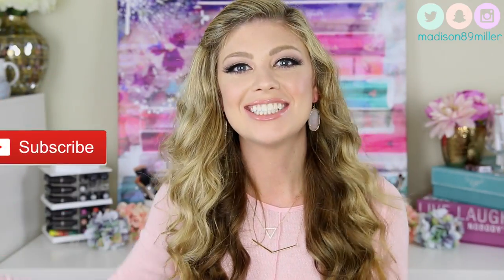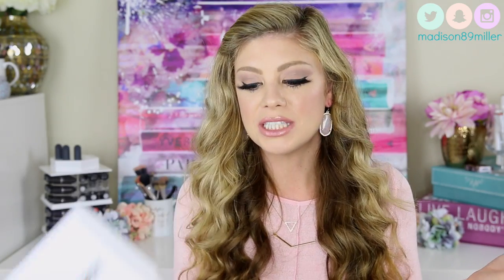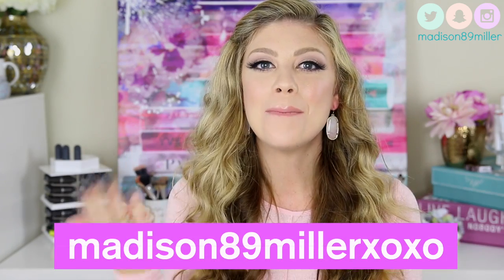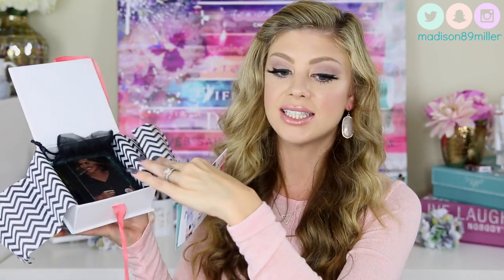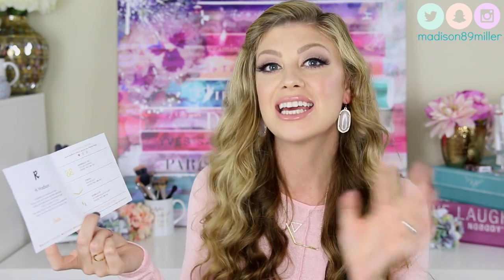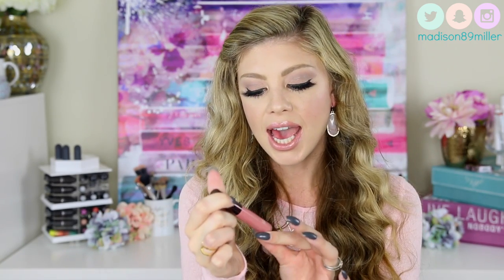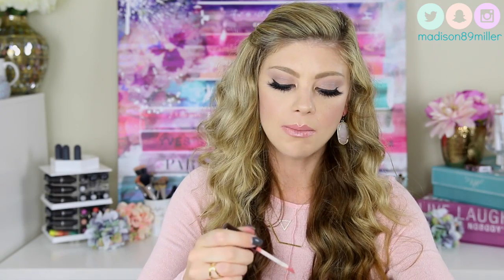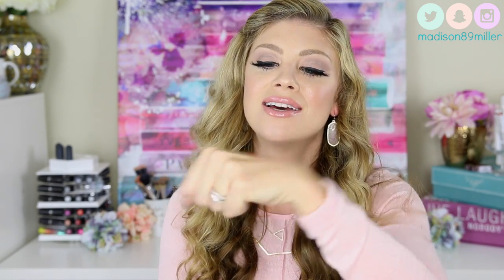GIRLACTIK BEAUTY HAUL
OPEN ME :)

10531 4s Commons DR. #222

I hope you all enjoyed this haul and review on Girlactik Beauty. You can find Girlactik Beauty at Rite Aid. Just make sure to go to Girlactik Beauty website to see which Rite Aid carries Girlactik Beauty.  Also I hope you all liked the Rocksbox subscription box! I think it is the coolest subscription box ever! When you sign up with rocks box you get three pieces of jewelry sent to you for $19 a month. I hope you all enjoyed the Rocksbox subscription box and the review and haul of Girlactik Beauty Products!!

GIRLACTIK MATTE LIP PAINT:
DEMURE
ALLURE

GIRLACTIK BLUSH:
NAPLES
FLORENCE

SABLE
BALLET
BARE
PEARLS
SATIN
SUEDE
IVY
MARIPOSA

LETS GO SHOPPING:

USE CODE "madison89millerxoxo" FOR 1 FREE MONTH